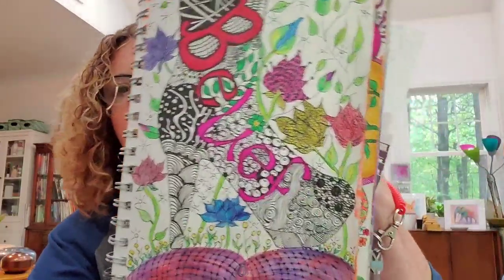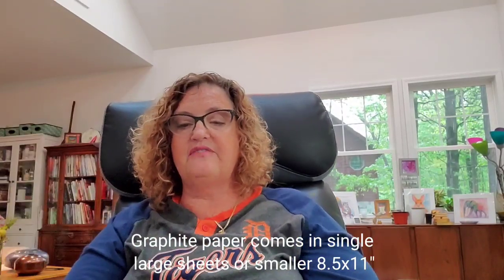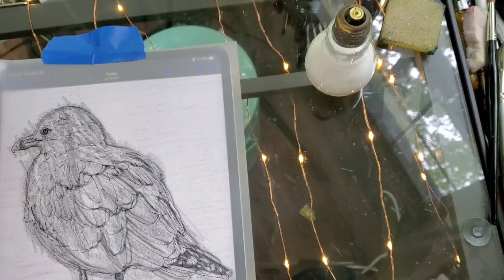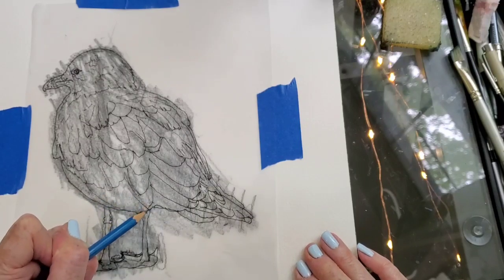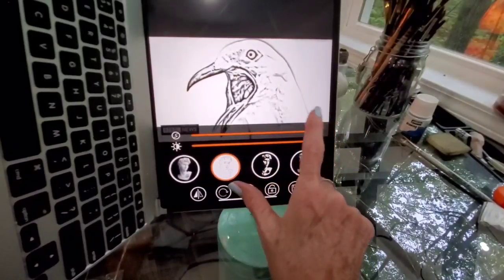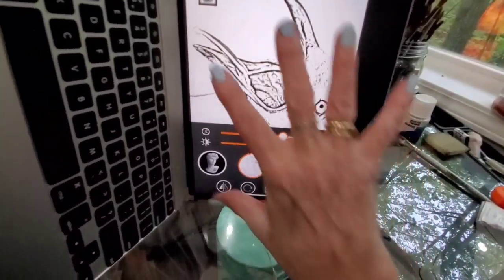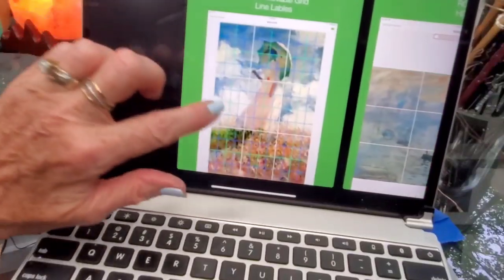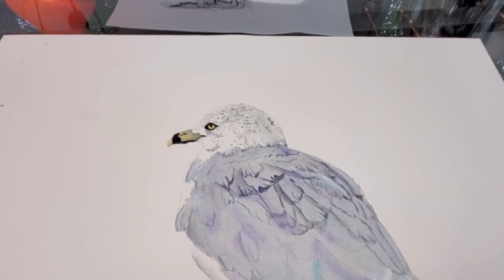Can't Draw? Is It Cheating To Transfer A Photo?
Is it cheating to transfer a photo? No. I will show you several ways to transfer a photo to your paper or canvas for painting.
Also a sneak peak to my very first drawing skills just 7 or 8 years ago.